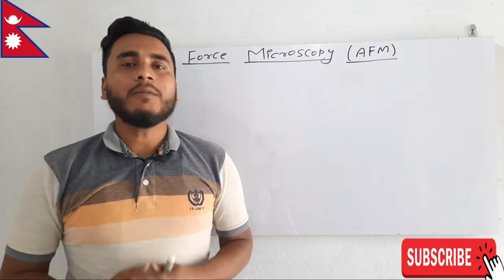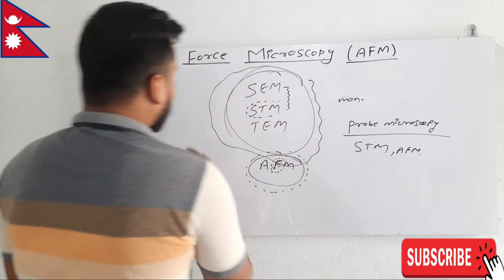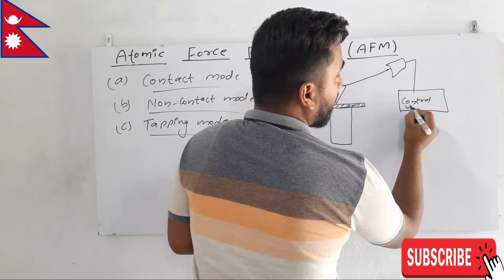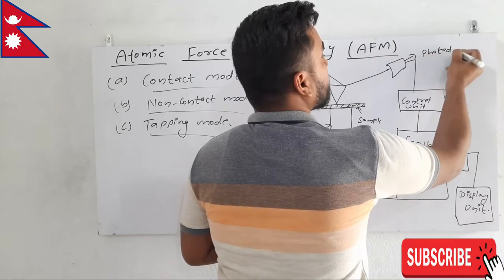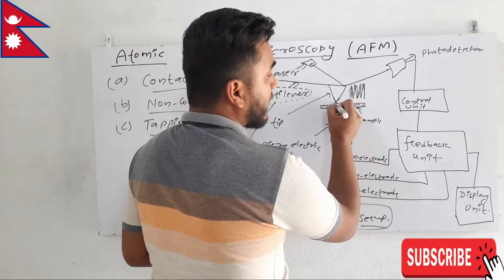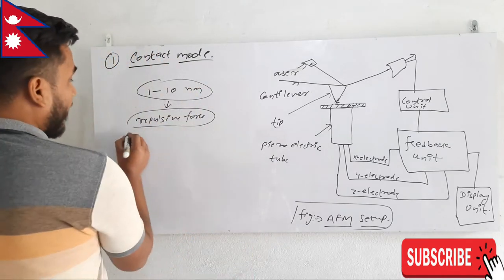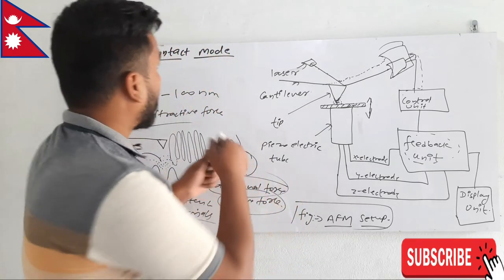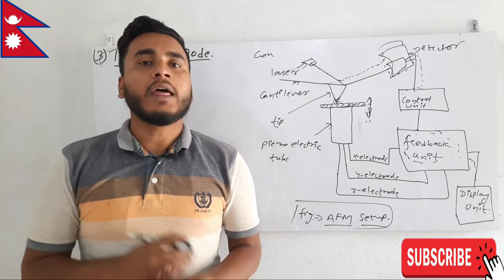Atomic Force Microscopy / AFM.. Nanoscience and Nanotechnology..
Atomic Force Microscopy is the best and most unsed characterization technique for nanomaterials. The limitations of SEM, TEM and STM is overcomed by this process.

AFM is a part of Scanning probe Microscopy. STM is also a part of probe Microscopy but in STM, Tunneling currently between tip and sample is measured and for that sample must be conductive. And non conductive can not be characterized by STM... But AFM, on the other hand is capable of characterizing any type of sample, either that is hard or soft or powdered or wet or conductive or non conductive.. So this process is quite acceptable...

In this video I have explained everything relating AFM. First of all I have explained why AFM is better that other techniques then I have explained about the modes of operation of AFM. The modea of operations of AFM are,
1) Contact mode.
2) Non Contact mode.
3) Tapping mode.

After modes of operation I have explained about what are the sample requirements and informations that can be obtained from it.
As a whole, this video has everything you need to know.. By watching this video,  you can be able to understand know everything about AFM..

Presented by Govinda Thakur
BSc Chemistry
Tribhuwan University